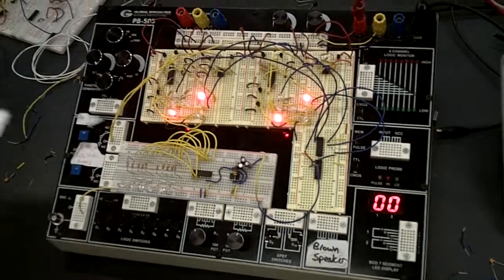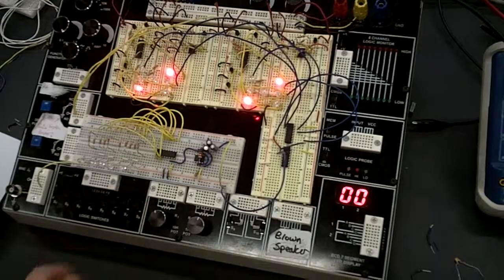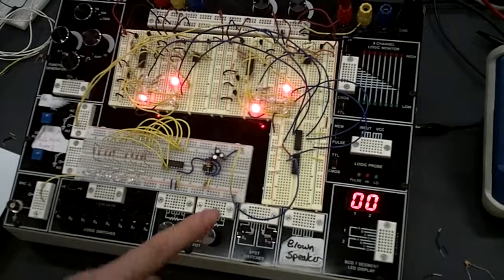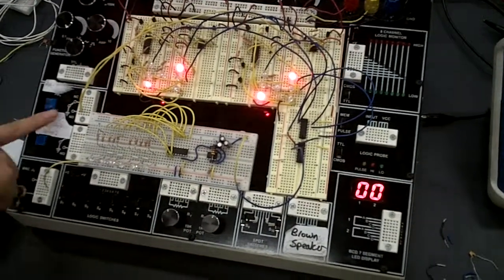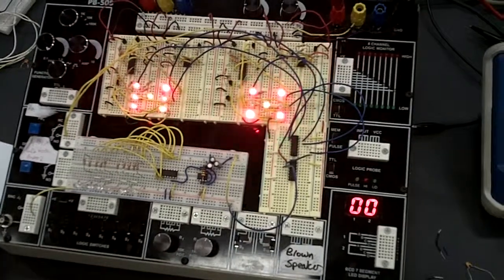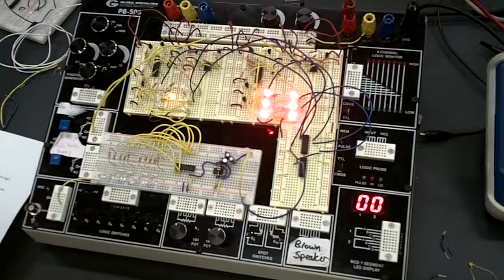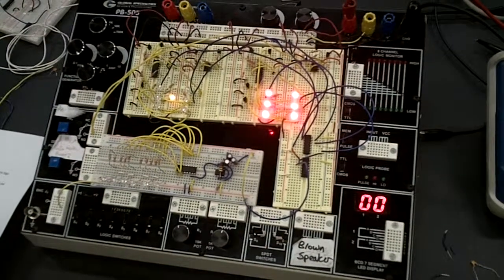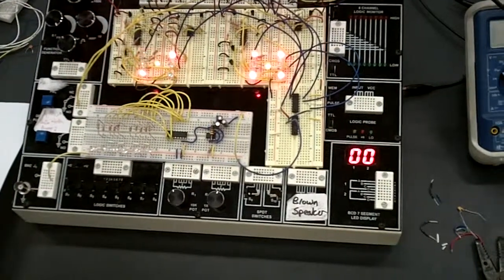LED Dice Simulator Circuit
Shows an end of semester final project for Physics 300 Electronic Instrumentation class at the Illinois Institute of Technology.  Students used LEDs and several chips to simulating rolling two die.  Has special feature that highlights when you roll double 6's.